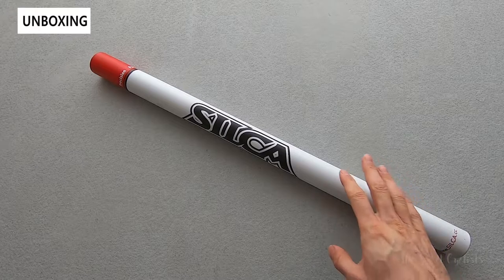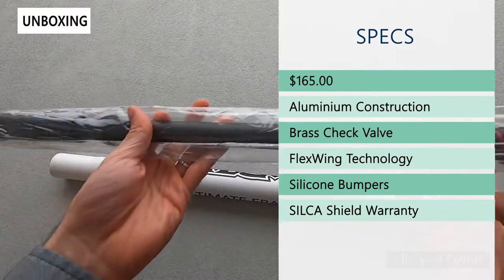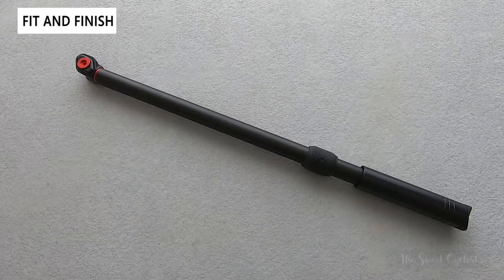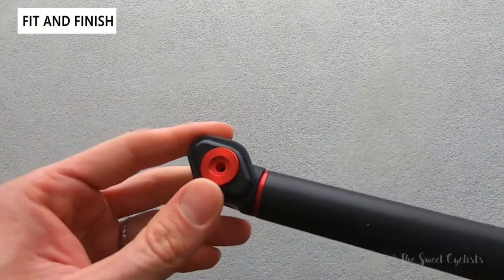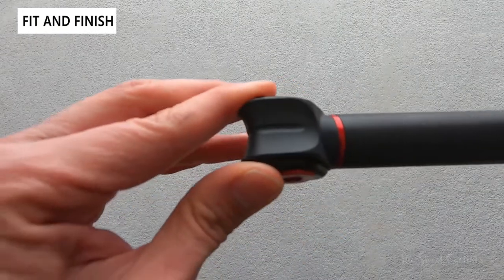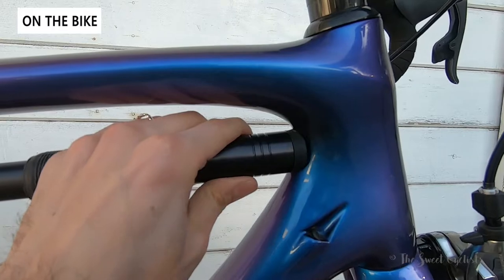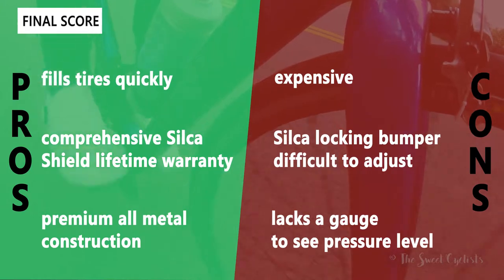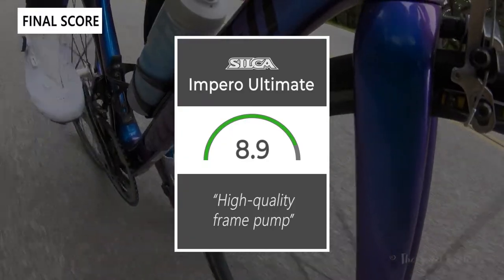Is this the best frame pump on the market? Silca Impero Ultimate Frame Pump Review - feat. FlexWing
While many cyclists have transitioned to compact CO2 inflators or mini-pumps, it’s easy to see the appeal of a frame pump. Not only is a frame pump more cost effective long term, as you do not need to buy CO2 canisters, but their larger size makes them significantly more efficient than mini-pumps. The Silca Impero Ultimate is arguably one of the best frame pumps available on the market. As with other Silca products, the Silca Impero has been built to high standards with an all aluminum body and FlexWing technology to fit a variety of frames. The high quality doesn’t come cheap though, as the retail price of $165 is on par with high-end floor pumps. To help justify the higher price, the Silca Impero Ultimate is covered by the Silca Shield lifetime warranty which ensures that the pump will probably outlast your bike. The pumps are currently made-to-order and offered in six different sizes (S-XXXL) to accommodate different bike frame sizes.

Unlike most modern pumps that utilize plastic components, the Silca Impero Ultimate frame pump uses the same all metal construction as their original pumps. It’s clear that Impero Ultimate is designed to last with its black aluminum body and silicone bumpers. There is minimal branding on the pump with the only Silca logos on the bumpers leaving the barrel of the pump unadorned. Anodized red accents on the chuck head provide a bit of color and make it easy to orient the otherwise cylindrical pump. Note that there is no lever on the chuck, instead it uses a 2-stage head gasket to securely attach to presta valves. It results in a cleaner design, and also means there are no additional pieces on the pump that could rub against the bike frame...

00:00 Intro
00:10 Unboxing + Specs
02:19 Fit + Finish
04:21 On The Bike (Specialized Tarmac)
05:54 The Final Score